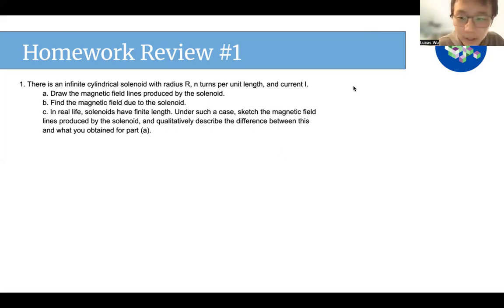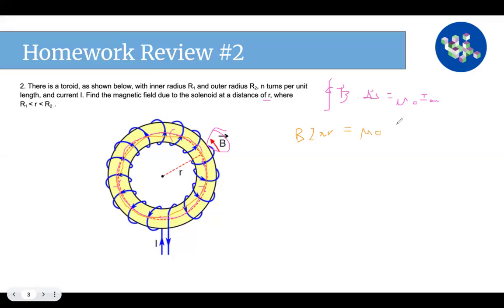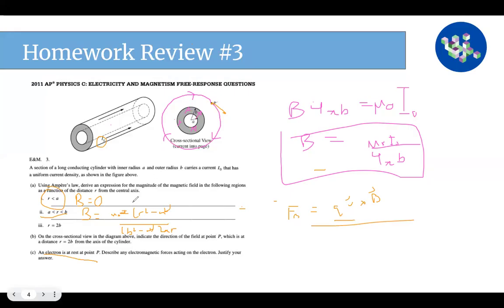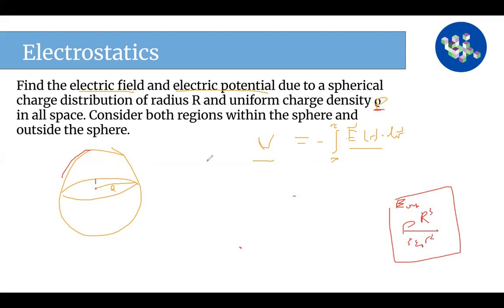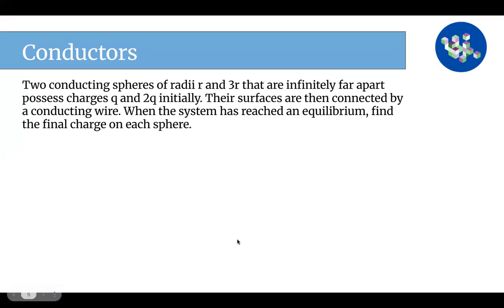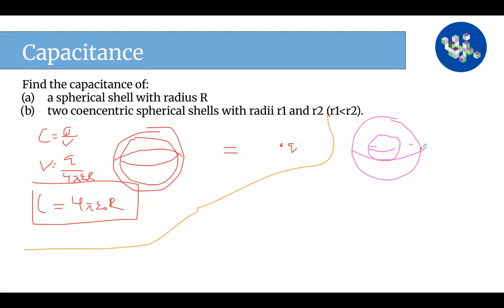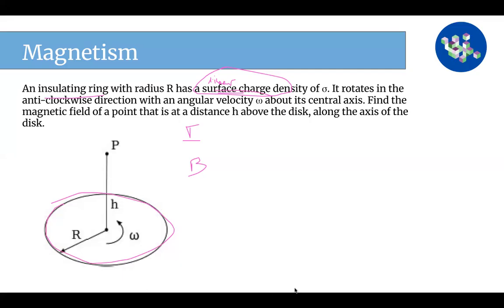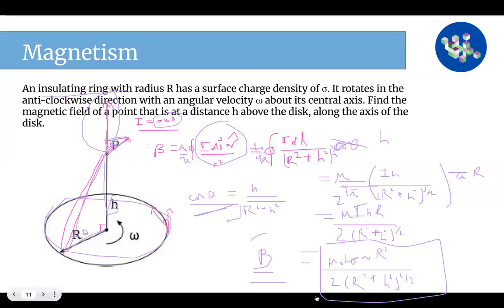EM Class 6 Recording